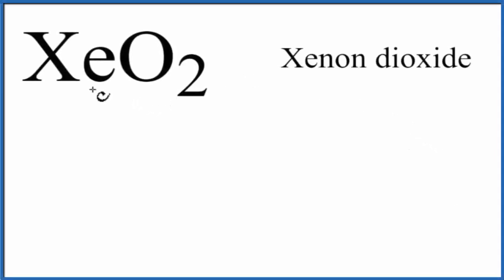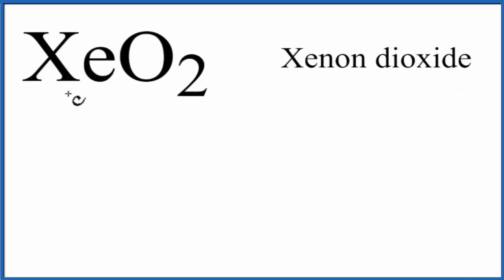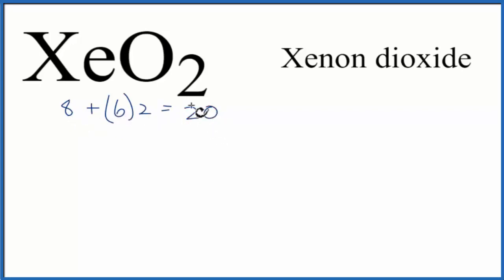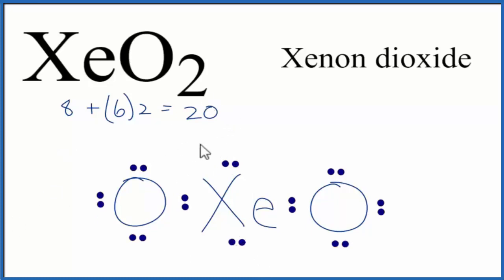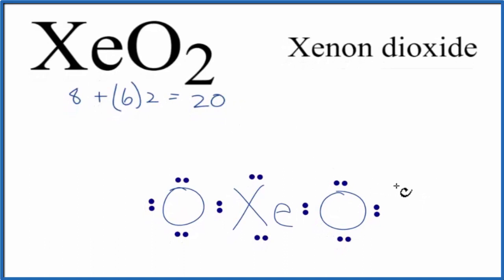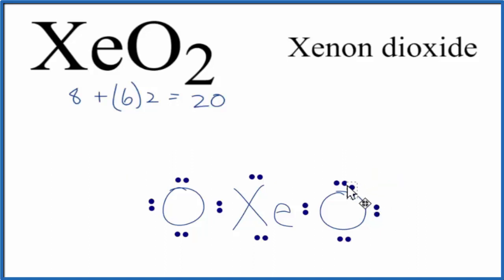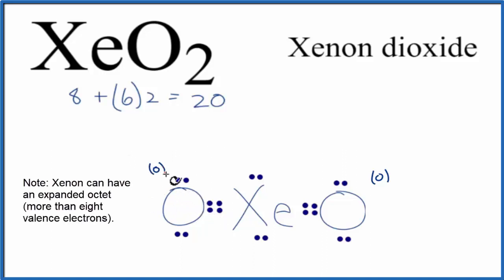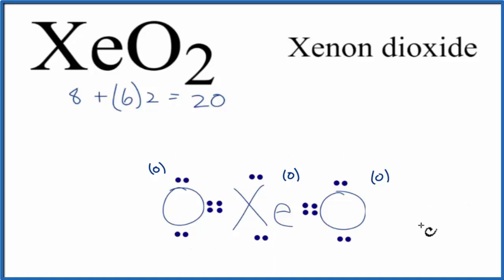How to Draw the Lewis Dot Structure for XeO2: Xenon dioxide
A step-by-step explanation of how to draw the XeO2 Lewis Dot Structure (Xenon dioxide).

For the XeO2 structure use the periodic table to find the total number of valence electrons for the XeO2 molecule. Once we know how many valence electrons there are in XeO2 we can distribute them around the central atom with the goal of filling the outer shells of each atom.

In the Lewis structure of XeO2 structure there are a total of 20 valence electrons. XeO2 is also called Xenon dioxide.

Note that XeO2 can have an Expanded Octet and have more than eight valence electrons. Because of this there may be several possible Lewis Structures. To arrive at the most favorable Lewis Structure we need to consider formal charges. See how to calculate formal charges

Steps to Write Lewis Structure for compounds like XeO2
1. Find the total valence electrons for the XeO2 molecule.
2. Put the least electronegative atom in the center. Note: Hydrogen (H) always goes outside.
3. Put two electrons between atoms to form a chemical bond.
4. Complete octets on outside atoms.
5. If central atom does not have an octet, move electrons from outer atoms to form double or triple bonds.

Lewis Structures, also called Electron Dot Structures, are important to learn because they help us understand how atoms and electrons are arranged in a molecule, such as Xenon dioxide. This can help us determine the molecular geometry, how the molecule might react with other molecules, and some of the physical properties of the molecule (like boiling point and surface tension).